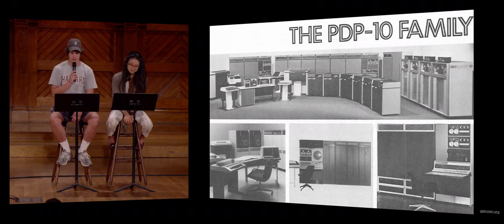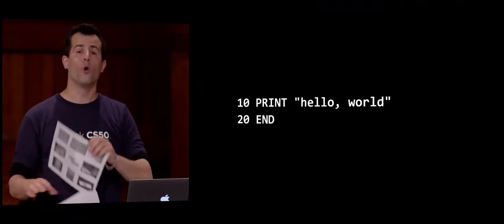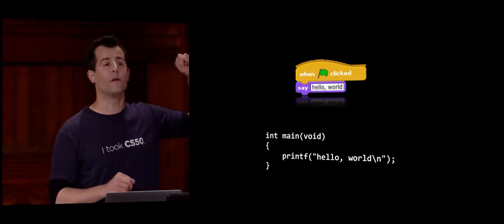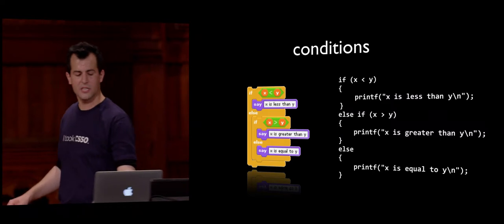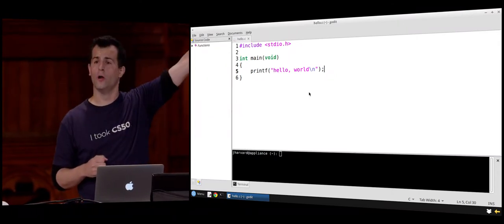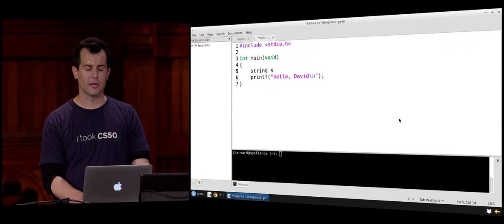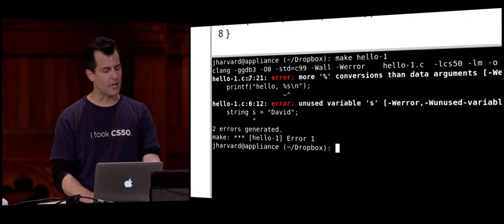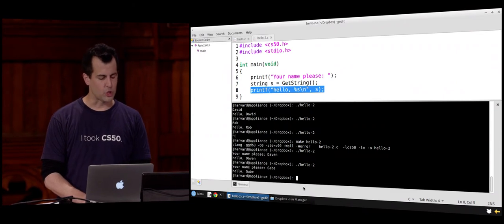(Harvard) Intro to Computer Science: Week 1, 2014 - CS50